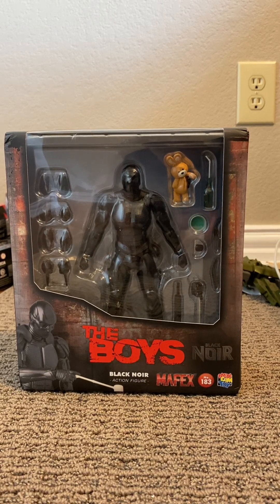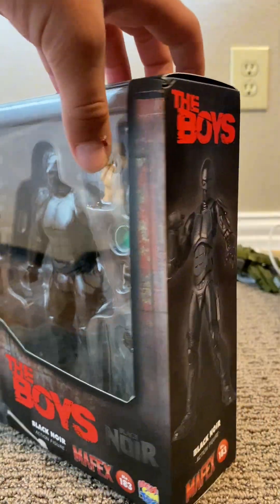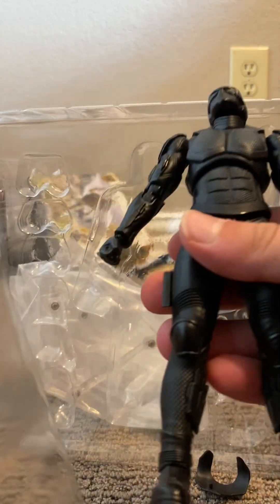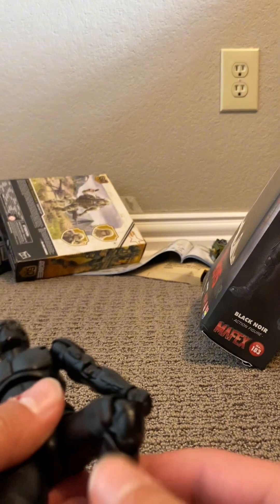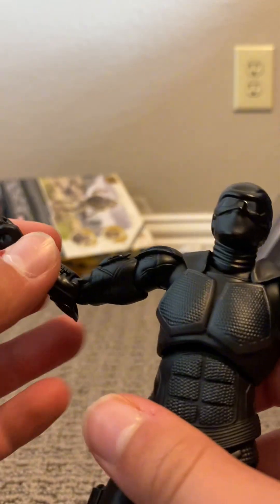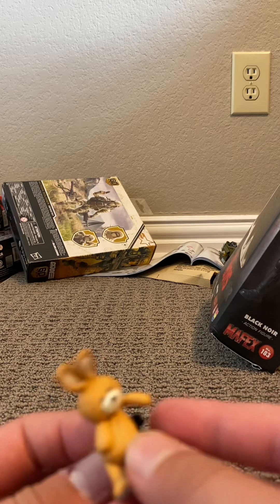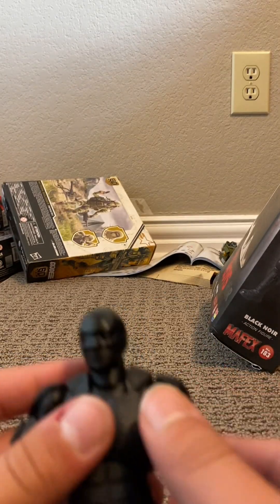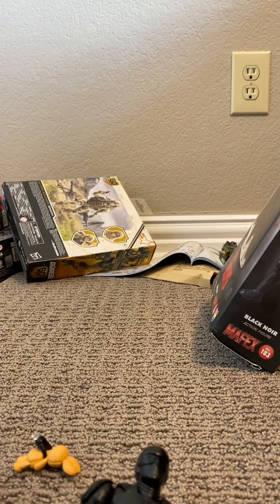Mafex black noir review(birthday)!